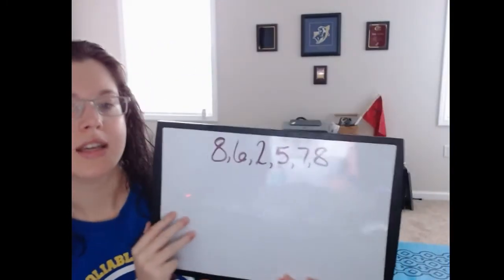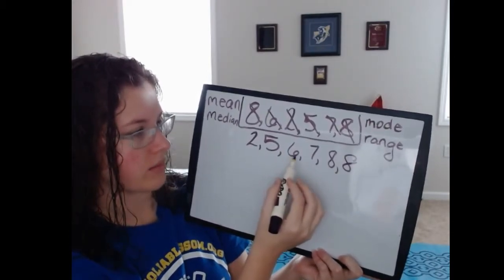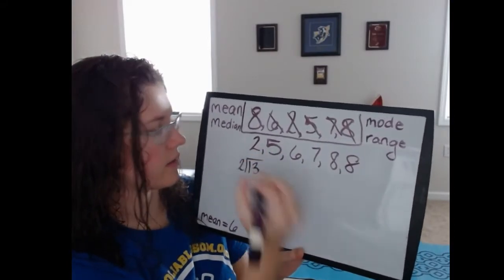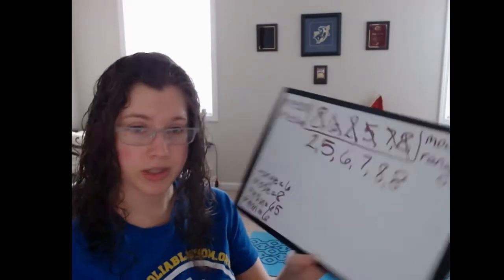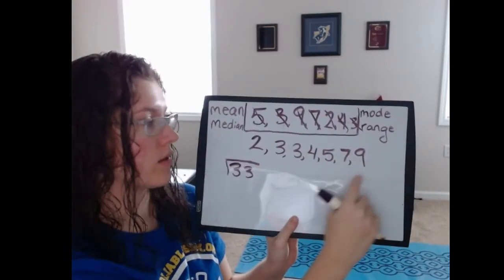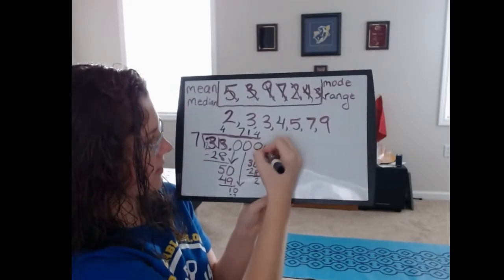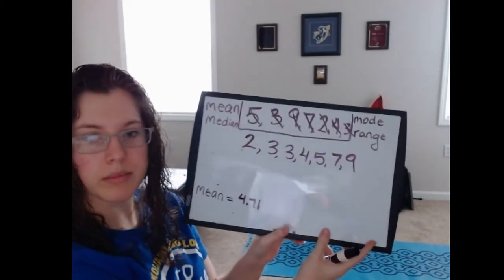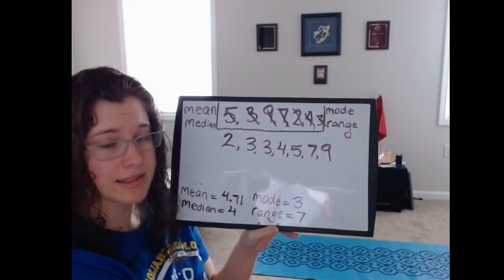Review: Mean, Median, Mode, and Range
Mrs. Addair shared this super fun video with her class and I thought y'all may like to see it too.